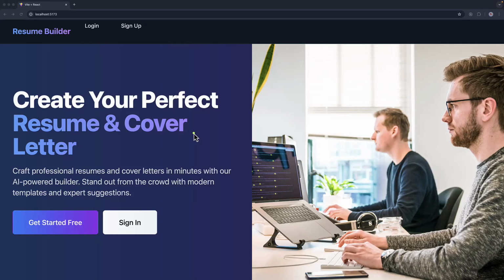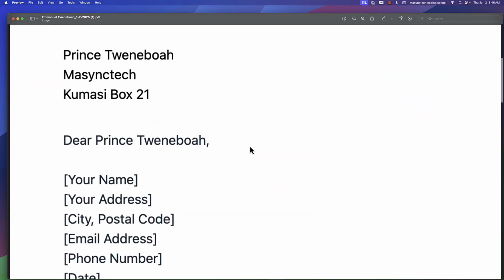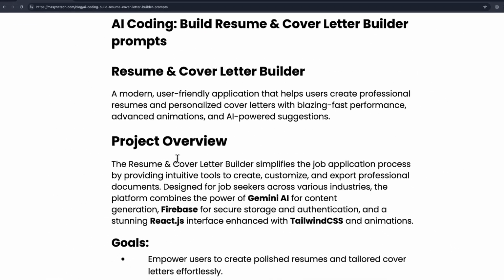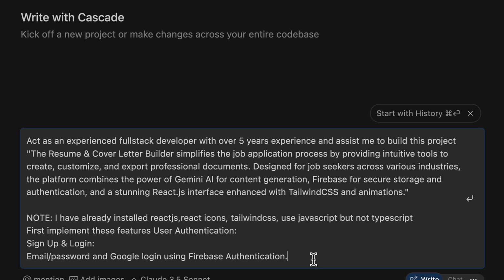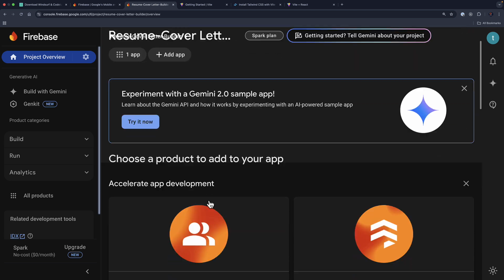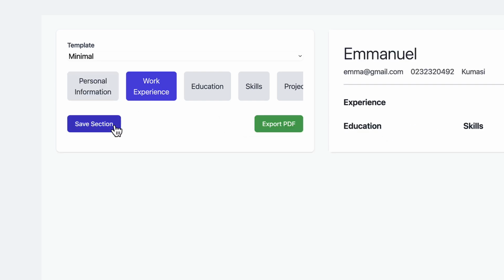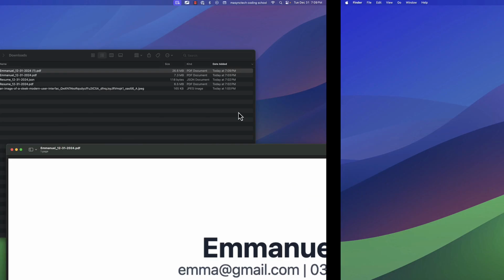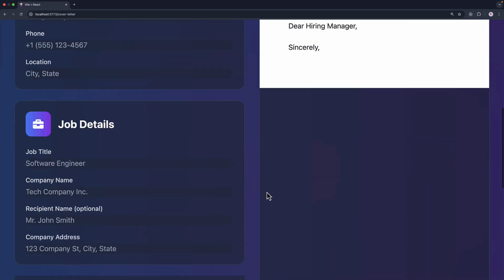Build a Resume & Cover Letter Builder with React, Firebase & AI (Full Tutorial) | 2025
Unlock the power of modern web development by building a Resume and Cover Letter Builder using React, Firebase, and Gemini AI! 🌟 In this full tutorial, you'll learn how to:
✅ AI Coding: Build the entire project using AI
✅ Create a sleek and user-friendly interface with React
✅ Use Firebase for authentication and database integration
✅ Harness the power of Gemini AI for generating professional resumes and cover letters
✅ Build a responsive, modern application step by step

Whether you're a beginner or an experienced developer, this project is perfect for honing your React skills, learning Firebase integration, and working with AI-powered features.
🚀 What You'll Learn:
Firebase authentication and Firestore
AI integration for personalized content generation
Building responsive and modern UI/UX
🛠️ Tools Used:

React
Firebase (Auth & Firestore)
Gemini AI API
👨‍💻 Get started today and create a project that stands out in your portfolio!

0:00 - Introduction & project overview
0:24 - Demo: Authentication methods
1:11 - Demo: Resume builder interface
2:03 - Demo: Experience section & AI generation
3:03 - Demo: Education section
3:35 - Demo: Skills section
4:12 - Demo: Projects section & PDF export
4:39 - Demo: Cover letter builder
6:08 - Getting started with development
7:30 - Project requirements & planning
14:00 - Setting up development environment
17:20 - Installing dependencies
18:29 - Firebase setup
21:05 - Implementing navigation
24:14 - Setting up authentication providers
25:41 - Adding Gemini AI integration
29:27 - Building resume generator functionality
33:36 - Implementing cover letter generator
36:13 - UI improvements & landing page
39:24 - Styling login/signup pages
40:38 - Dashboard implementation
42:19 - Project conclusion